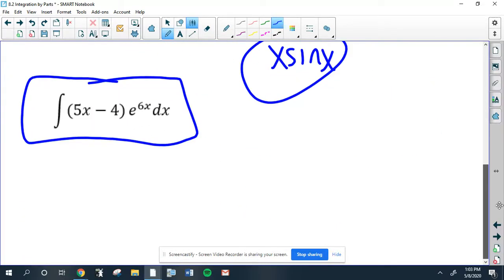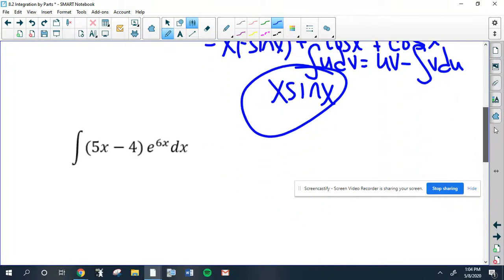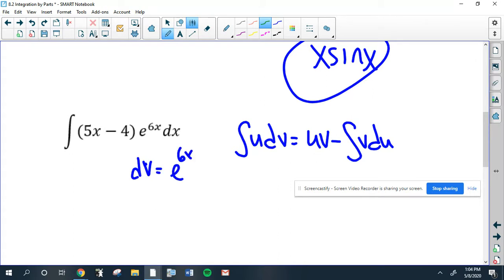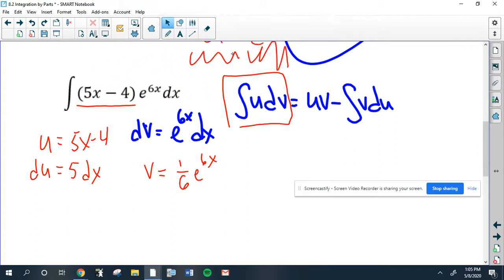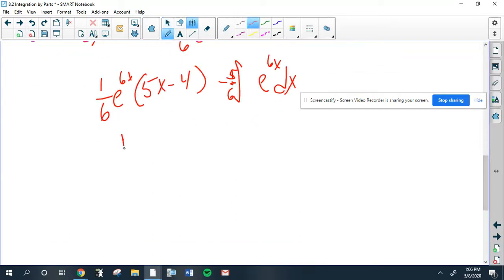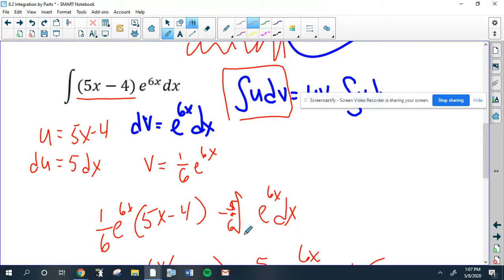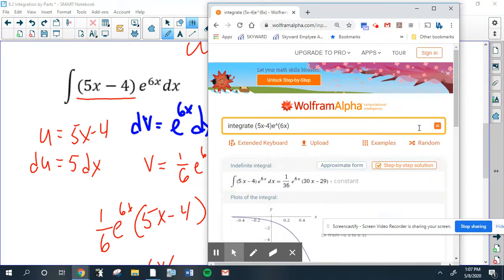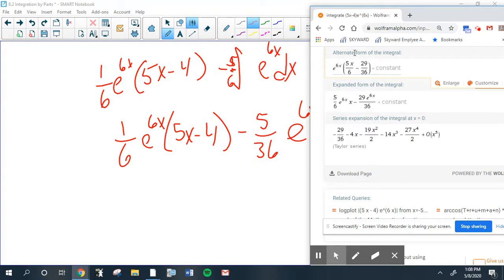Integration by parts ex 1 with wolfram alpha